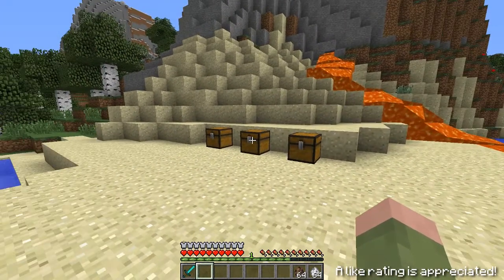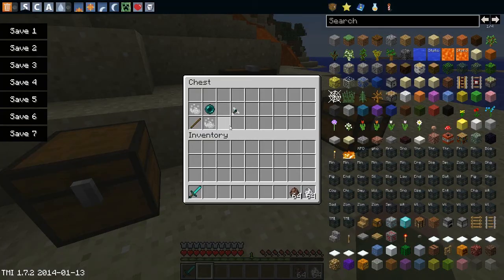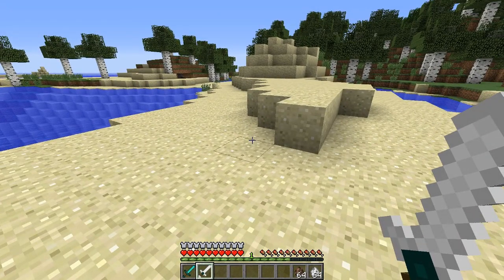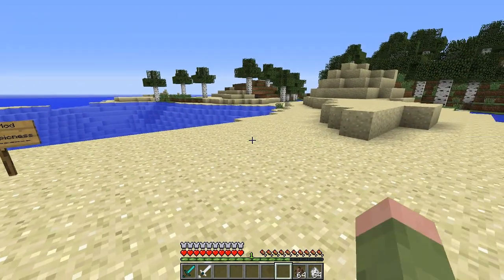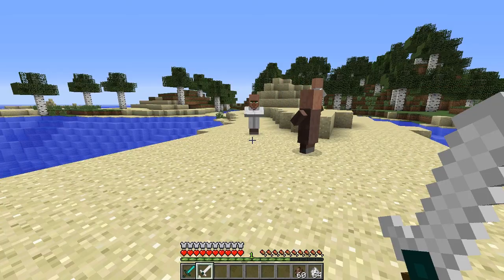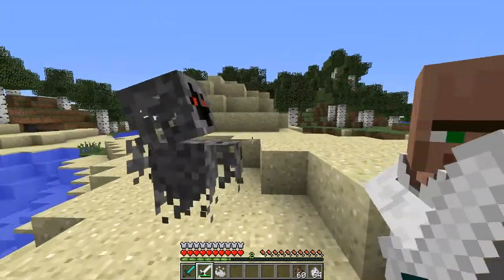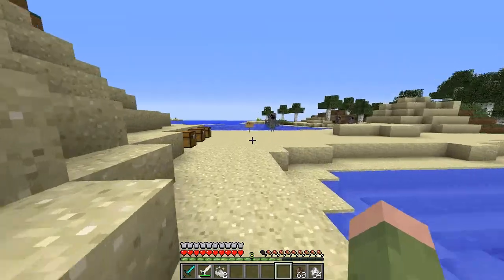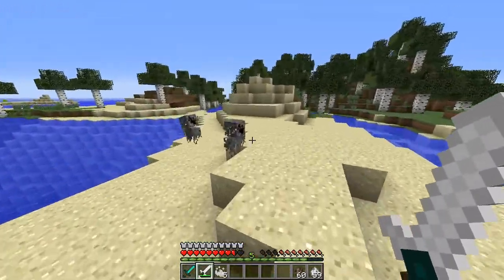Minecraft - SPOOKY GHOSTS MOD! (Weapons, Invisibility and More!) Mod Showcase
Today we take a look at the ghost mod by Custom Epicness. This mod adds in ghosts and some other cool items into Minecraft.